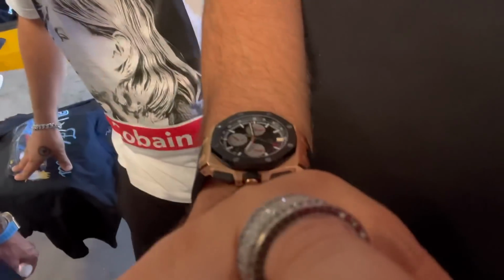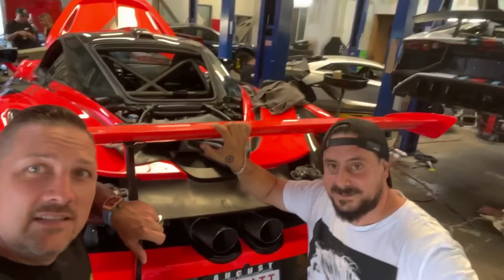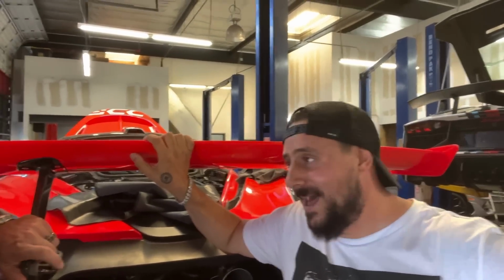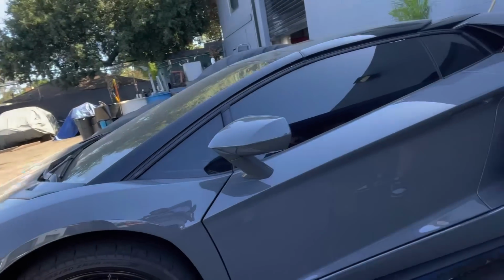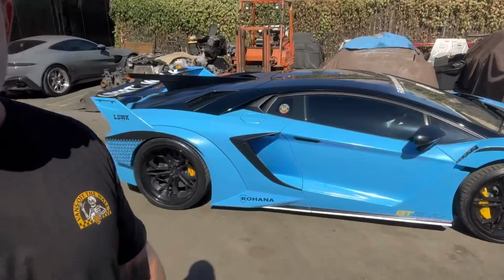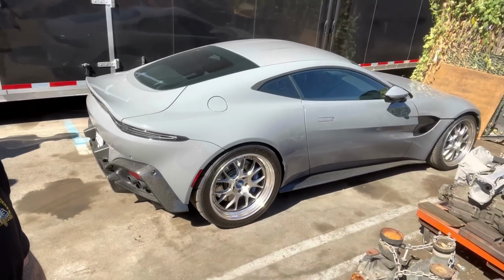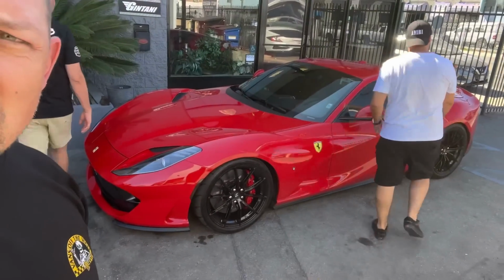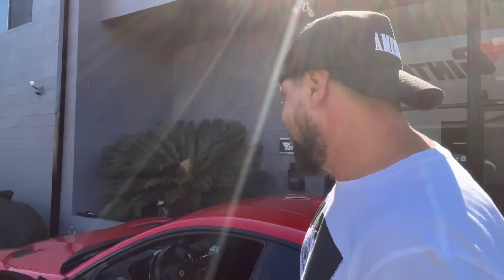Truth about What happened with 720 GTR!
DDE Behind the scenes at Gintani